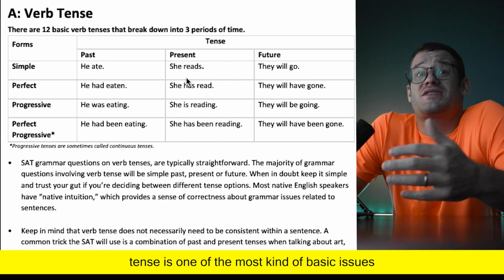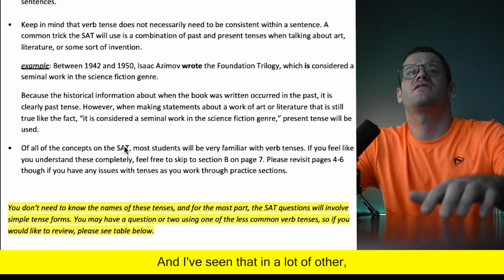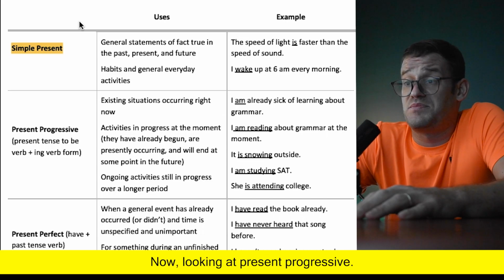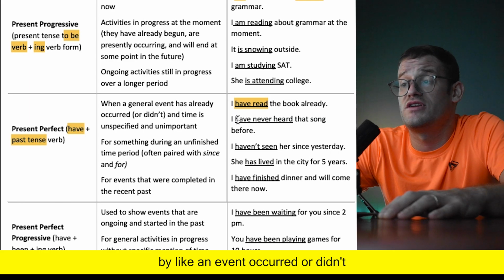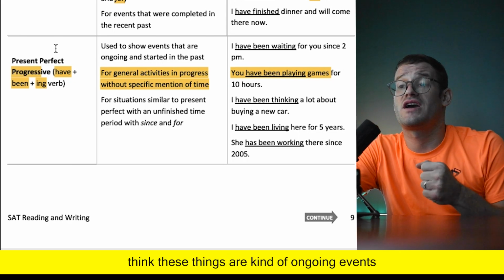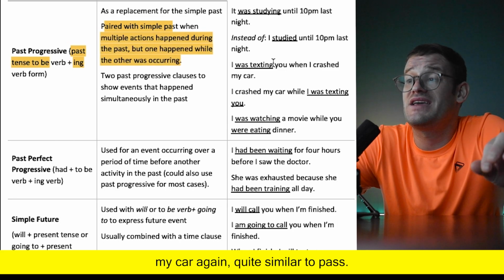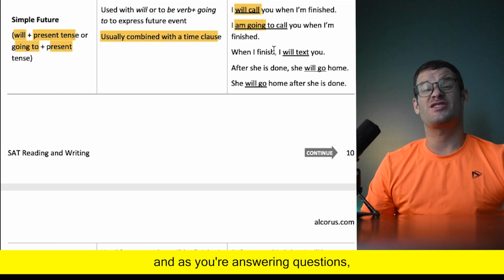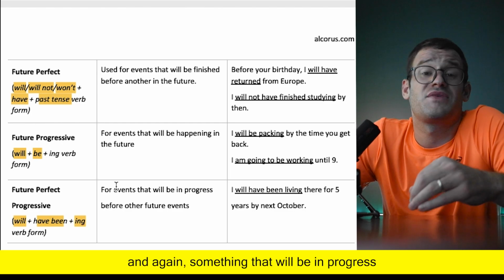Review SAT Verb Tenses (DIGITAL SAT)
Review of the basic verb tenses you will encounter on the SAT and what to look for on SAT grammar questions and how to identify common issues.

Chapters:
00:00 SAT Verb Tense Overview
01:50 Tense Mixing in Sentences
03:03 Present Tenses
07:45 Past Tenses
10:50 Future Tenses